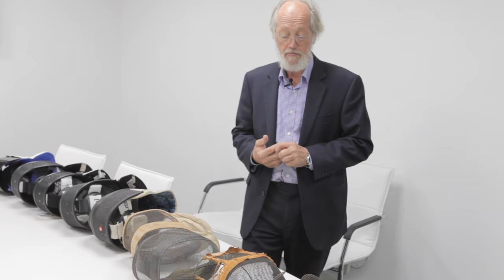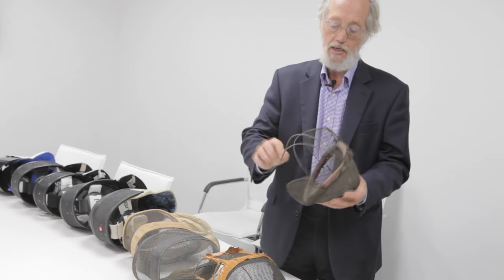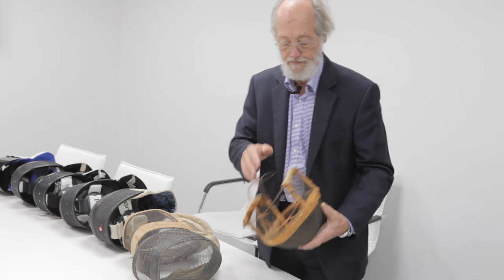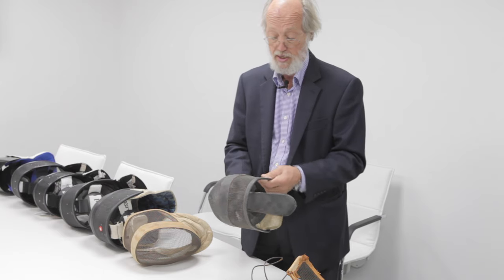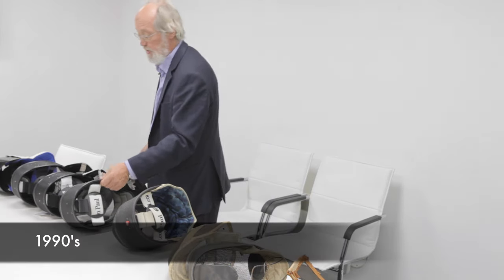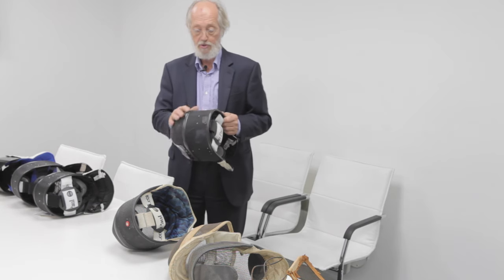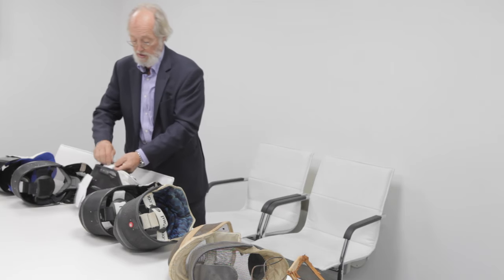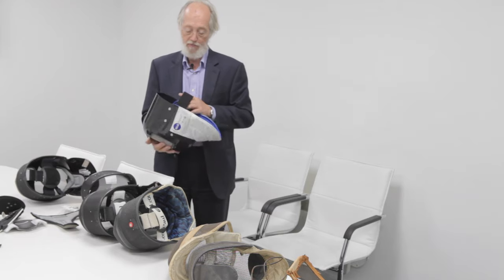Barry's Chronicles - The evolution of masks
A brief history of the protective masks used in the Olympic sport of fencing.